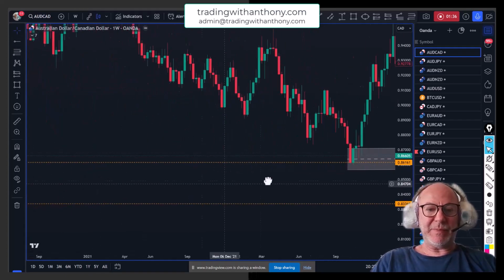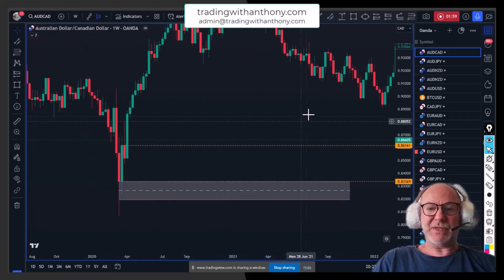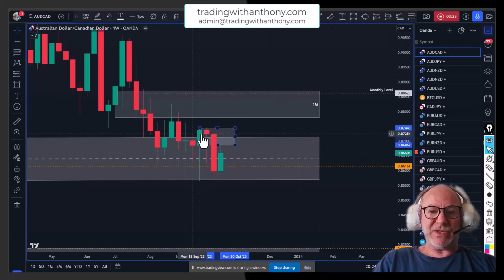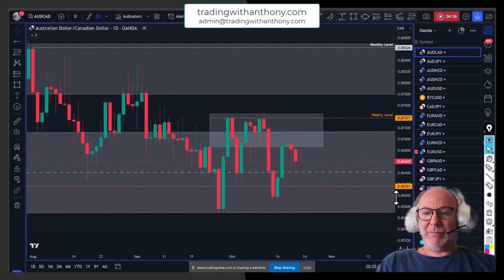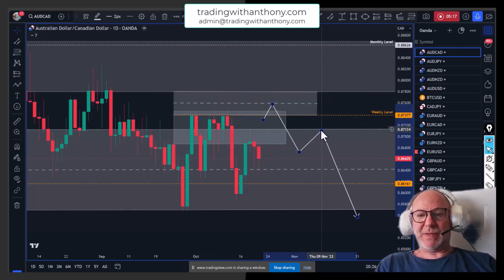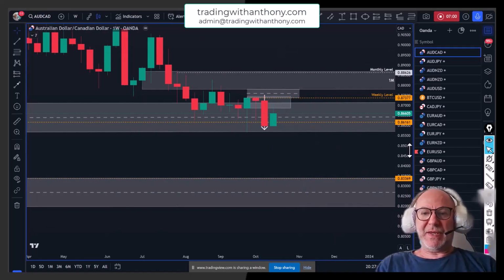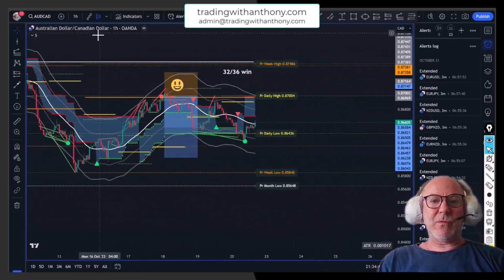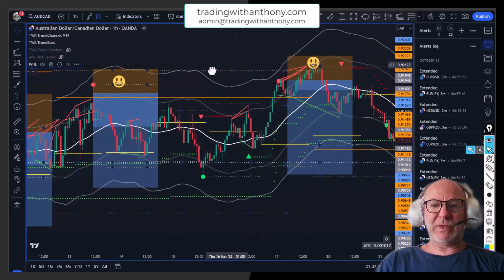AUDCAD TA and Trade Idea PLUS 32/36 Win 1H - How To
In this video we take a quick look at the AUDCAD for a potential trade idea and halfway through the video I show you a high win rate trend trading strategy that is purely based on trading 1H time frame alerts that give us a significant edge and advantage in the markets.